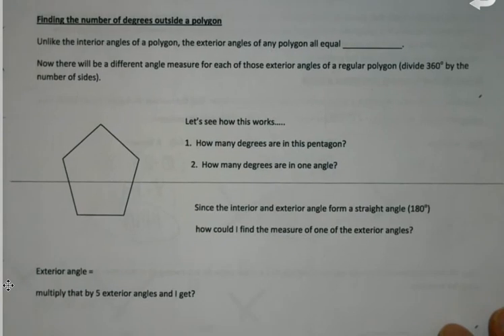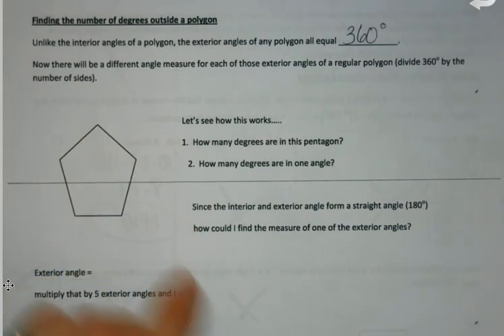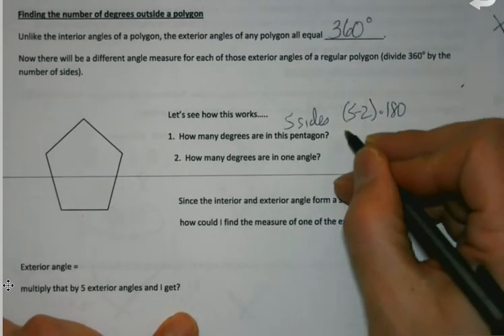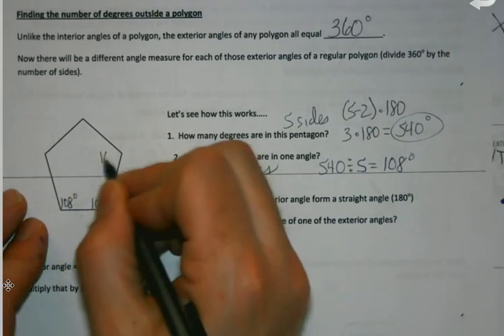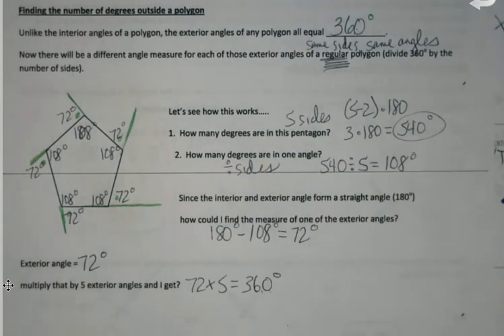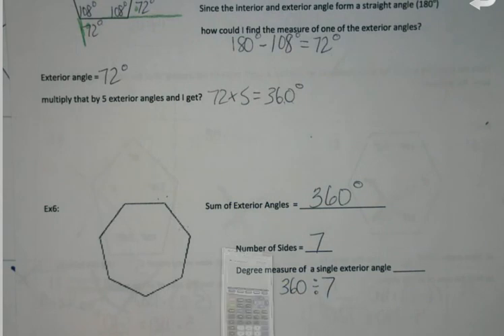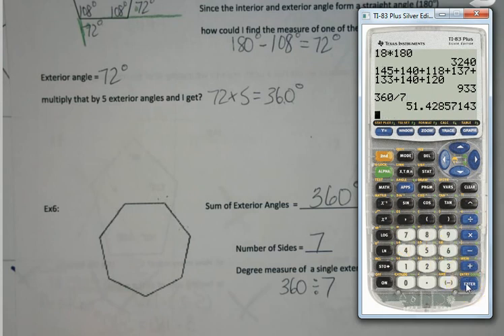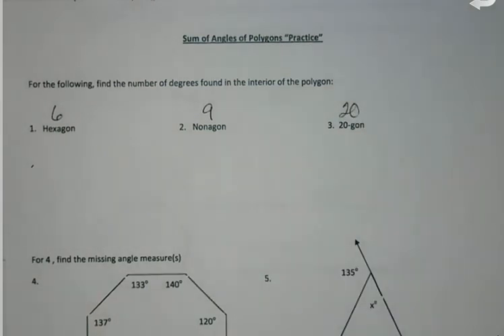ACT Prep - Unit 7 - Angle Sum of Regular Polygons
We discuss finding angle sums of any size polygon along with exterior angles as well